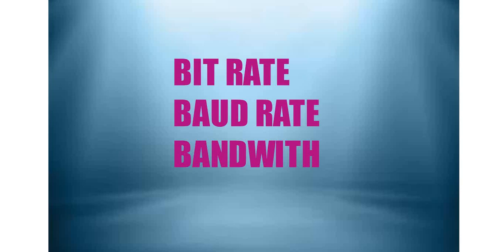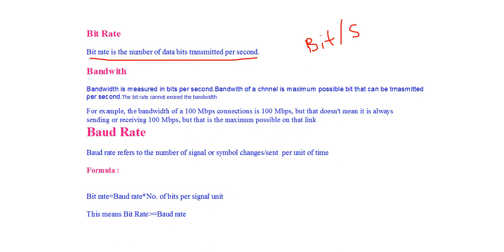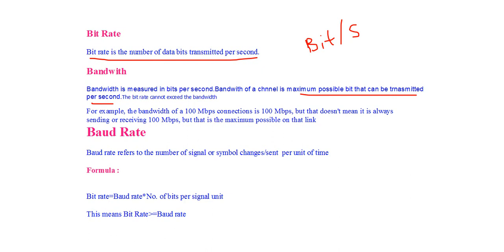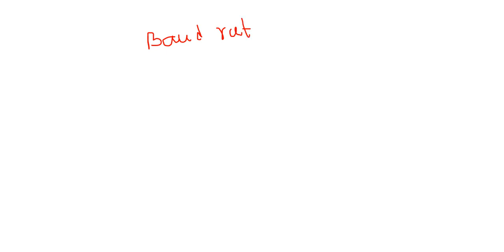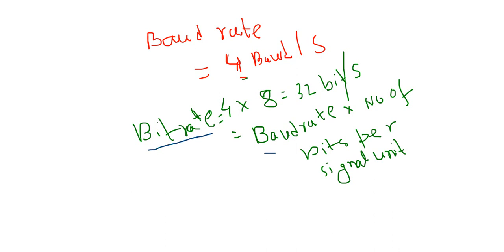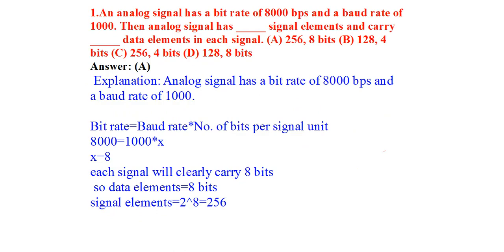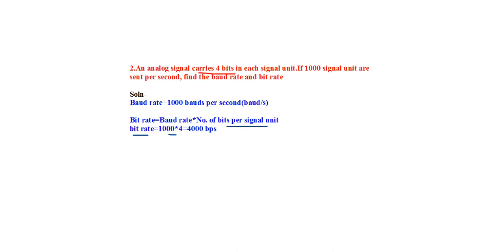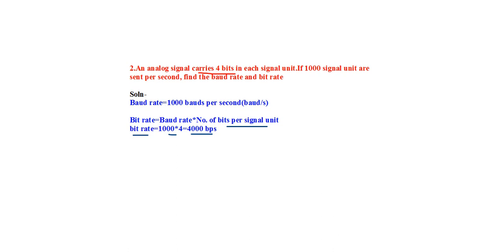BIT RATE , BAND WITH and BAUD RATE in Networking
A baud rate, or Symbol rate, denotes how quickly you can change symbols on a channel every second.

Bandwidth denotes how many raw bits can be delivered in a second on that channel. We call this quantity the Data signaling rate.

If you carry one bit per symbol (2 states), for example, 12V = 1 and -12V = 0, your bandwidth is your baud rate.

If you carry two bits per symbol (4 states), for example, 12V = 00, 6V = 01, -6V = 10 and 12V = 11, your bandwidth is 2x your baud rate.

There are tons of tricks to pack more bits per symbol measuring amplitude, phase, frequency, or even trellis modulation. Some of the more common modulation schemes fit six bits per symbol.

Your effective bandwidth is less than your data signalling rate (raw bandwidth), since some of the bits are dedicated to timing synchronization, error correction, and management.